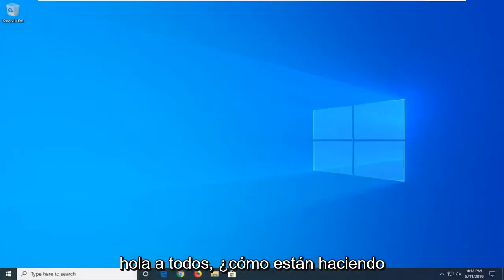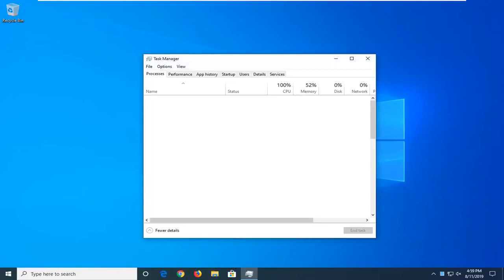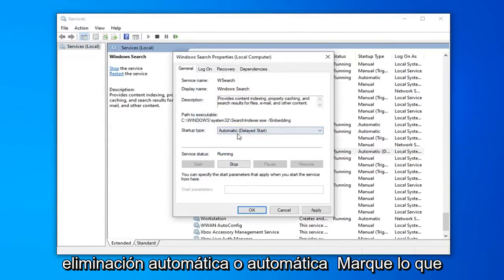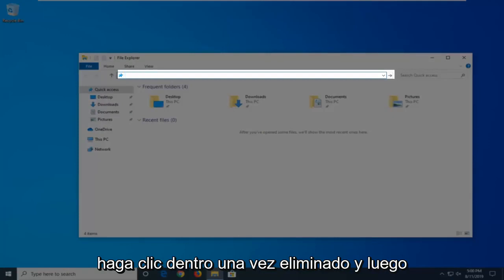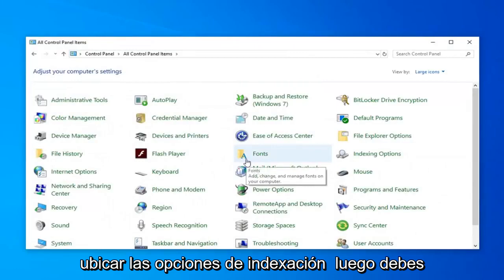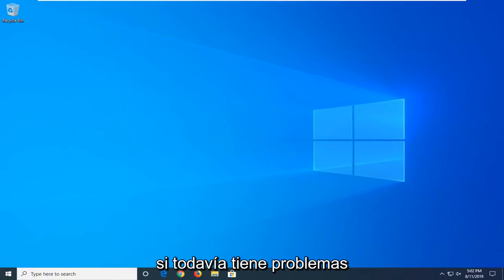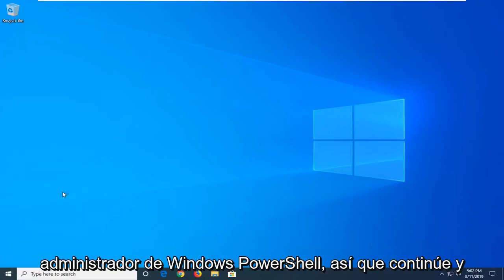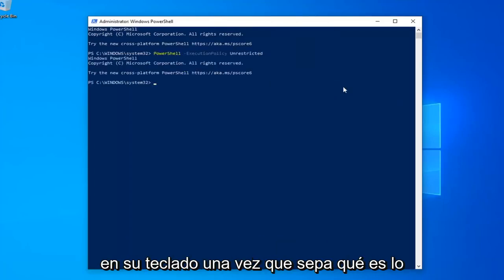La Barra de Búsqueda NO Funciona en Windows 10 (Solución)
Arreglar No se puede escribir en la barra de búsqueda de Windows 10 (Cortana y la búsqueda no funcionan).

2.

3.

Ejecutar comando
1.
C:\Windows\System32\ctfmon.exe

Es una tarea bastante básica para un sistema operativo permitir a sus usuarios buscar un archivo o aplicación específicos. Sin embargo, algunos usuarios tienen problemas con la búsqueda de inicio de Windows 10 (o la búsqueda de Cortana). Este problema evita que los usuarios escriban en la barra de búsqueda de la búsqueda de inicio. Algunos usuarios no pueden interactuar con el cuadro de búsqueda, no pueden hacer clic en él o escribir en él ni pegar nada en él, mientras que algunos usuarios pueden usar el comando CTRL + V para pegar en la búsqueda, pero en realidad no pueden escribir en la barra de búsqueda. . Obviamente, esto no es un problema con el teclado, ya que el problema aparece solo con la búsqueda de inicio de Windows 10. Como puede imaginar, esto puede causar muchos problemas a los usuarios.

Los problemas de búsqueda de la barra de tareas de Windows nunca están libres de errores comunes de Windows 10, el fenómeno típico como no poder escribir en la barra de búsqueda de Windows 10, la búsqueda de Windows no funciona en Windows 10 o Windows 10 Creators Update, la búsqueda de Cortana no funciona, la barra de tareas no funciona, etc. Afortunadamente, existen soluciones viables para corregir esos molestos errores de búsqueda de Windows. A continuación se muestran 5 formas principales para su referencia.

Me sucedió que al escribir dentro de Cortana, las aplicaciones de Windows 10, la barra de tareas, la barra de búsqueda, etc., todo era invisible. Al principio, pensé que había algo mal con mi teclado, pero luego resultó ser un problema con las aplicaciones de Microsoft Store. Entonces, si no puede escribir nada en las aplicaciones de Windows 10, pruebe estas posibles soluciones. Quiero agregar que puede hacer clic derecho y pegar el texto dentro de esos cuadros de texto, pero cuando intenté escribir, todo permaneció oculto.

Problemas abordados en este tutorial:
el menú de inicio no funciona
el menú de inicio no abre Windows 10
el menú de inicio no muestra windows 10
El menú de inicio no funciona en Windows 10 resuelto
el menú de inicio no aparece windows 10
el menú de inicio no aparece en windows 10
el menú de inicio no se cierra
El menú de inicio de Windows 10 no se cierra
el menú de inicio de error crítico no funciona
el menú de inicio cortana edge no funciona
El menú de inicio de la computadora portátil Dell no funciona
la barra de tareas del menú de inicio no funciona corregir en Windows 10
El menú de inicio de Windows 10 no funciona
el menú de inicio de la computadora portátil hp no funciona